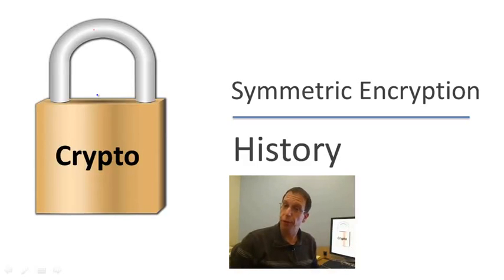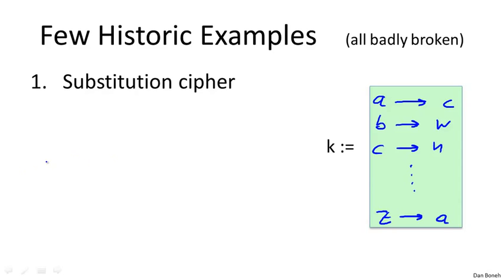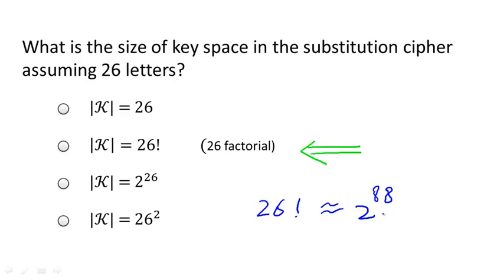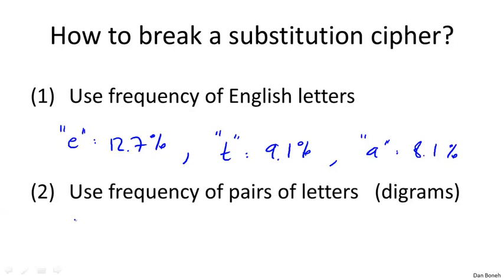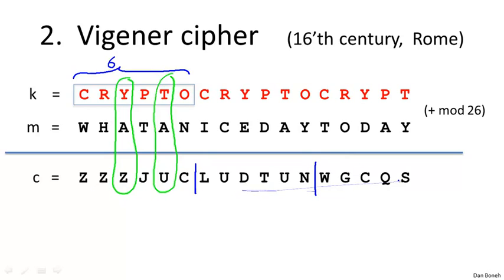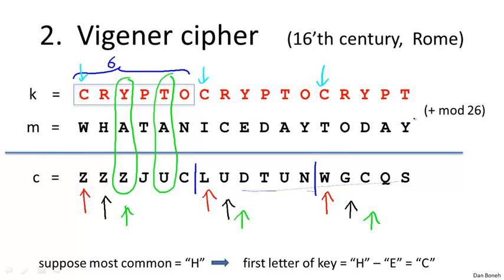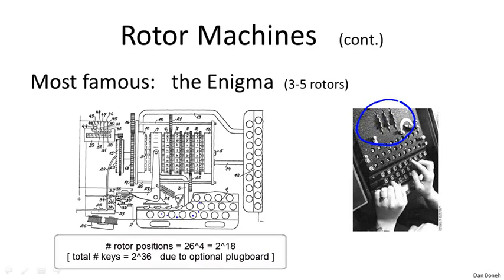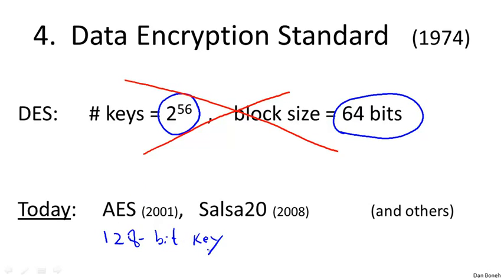1 3 History of cryptography 19 min)